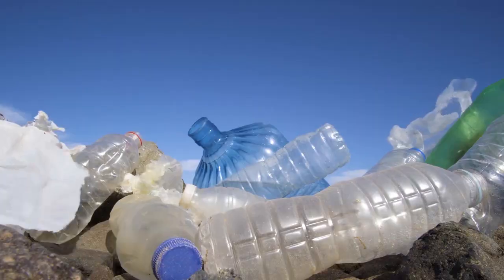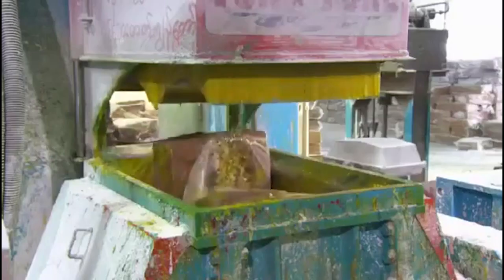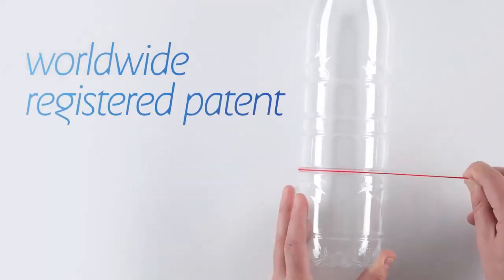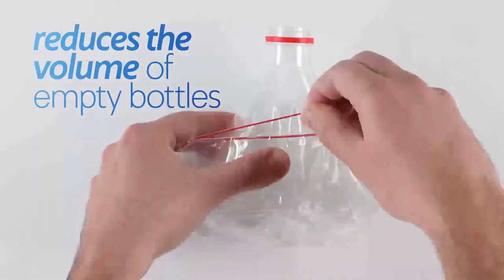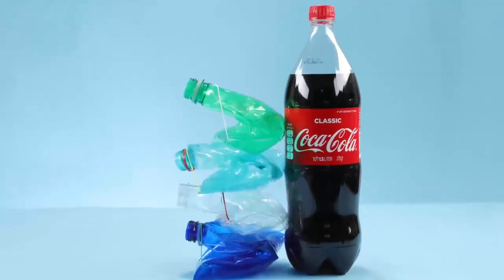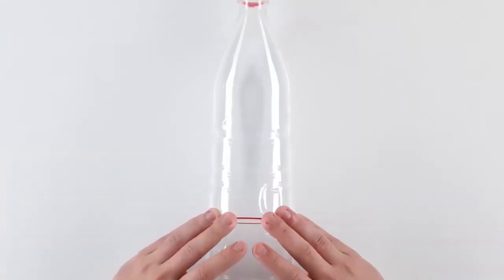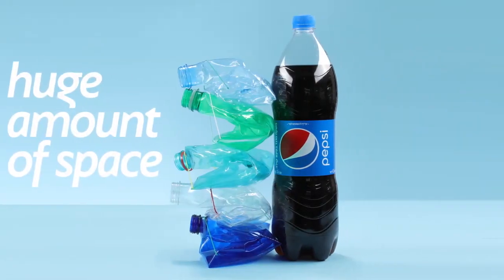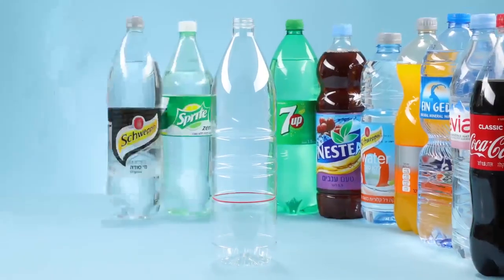Rubber bands to save the world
Israeli inventor finds a way to encourage recycling with rubber bands.